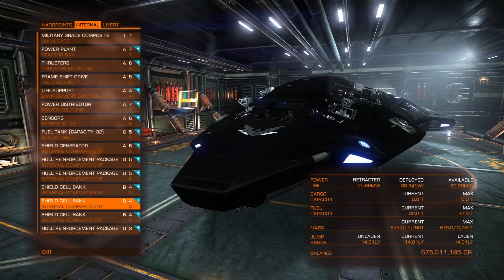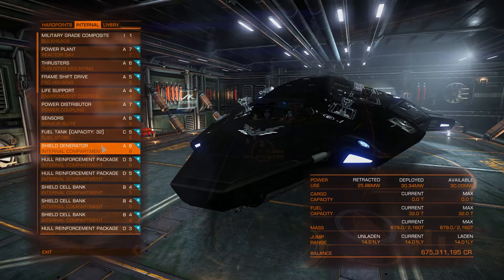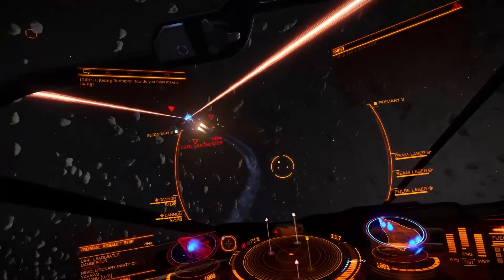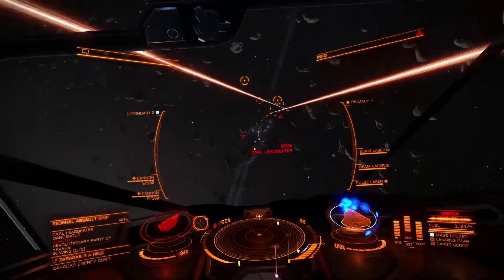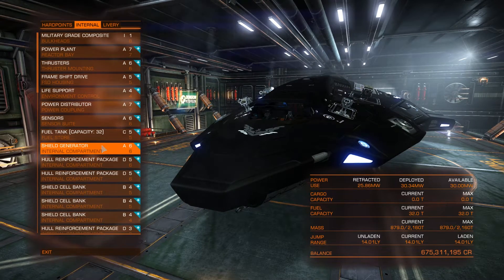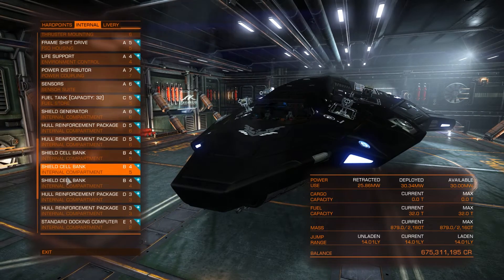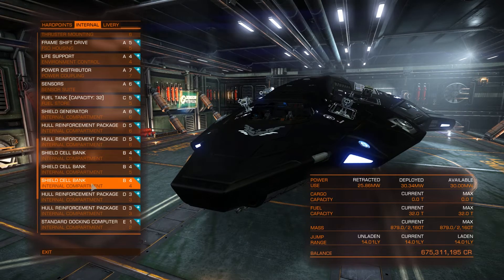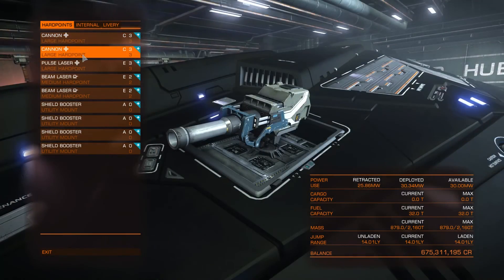Eite Dangerous: Python Refit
Updated Python Fitting